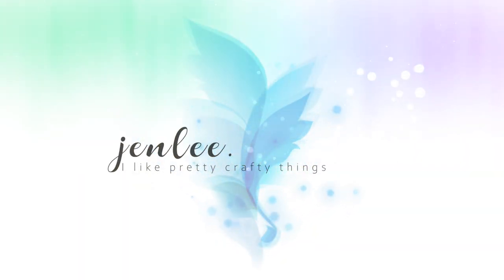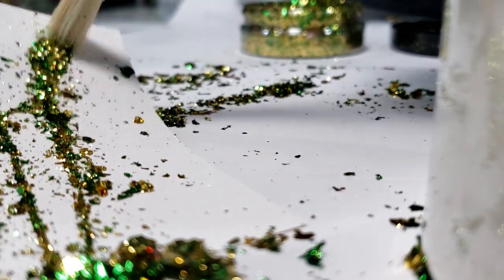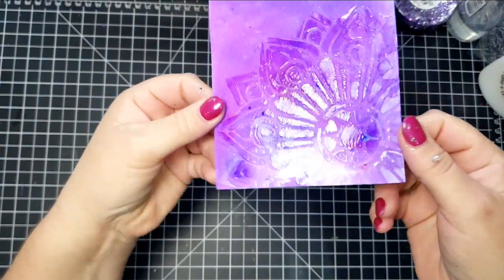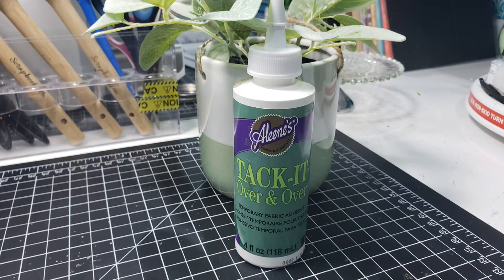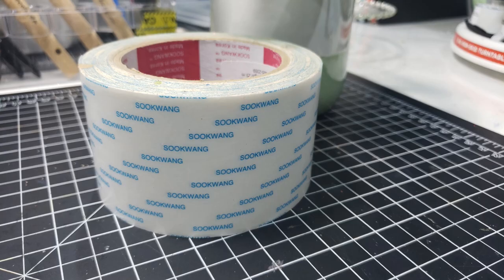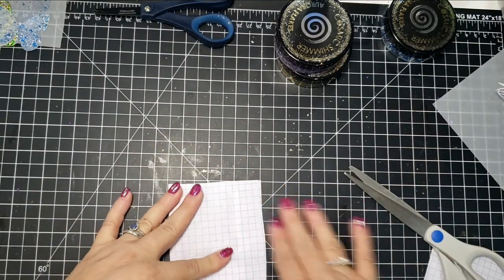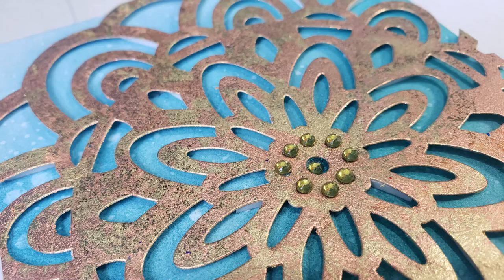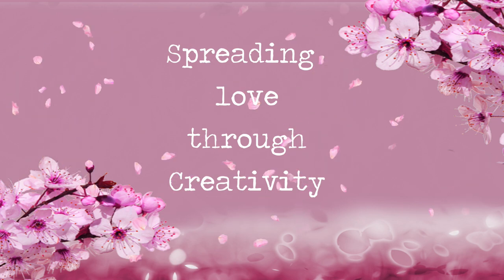9 Ways to Use Gilding Flakes + Tips & Tricks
Experimenting with the beautiful Aurora Flakes & sharing some tips and tricks on how to use them.

BASIC SUPPLIES:
Tombow sand eraser: [AMAZON]
Silicone Craft Sheet: [AMAZON]
Craft Mat: [AMAZON]
Removable sticker paper: [AMAZON]
Uchida double ended jewel picker [AMAZON]

Glue Sticks: Local craft store, WalMart

~O~~~ IMPORTANT STUFF === The views and opinions that I express on this channel are my own. Products that I review are my own experience with that product. As we are each unique individuals, your experience might differ from mine. While I might recommend a product based on my experience, it is up to you, the consumer, to do your due diligence in determining if the product is right for you. Shop responsibly.